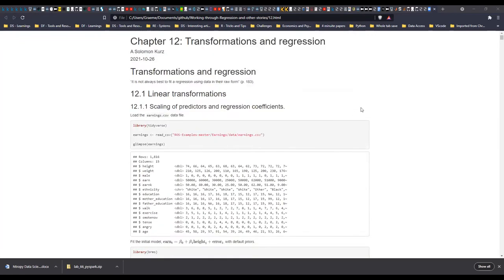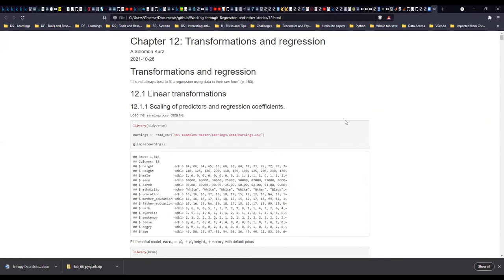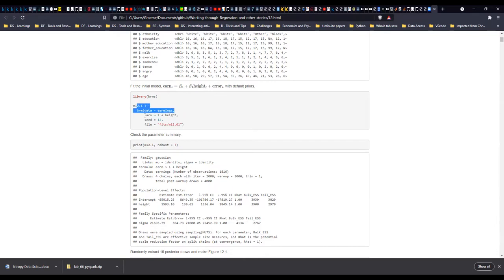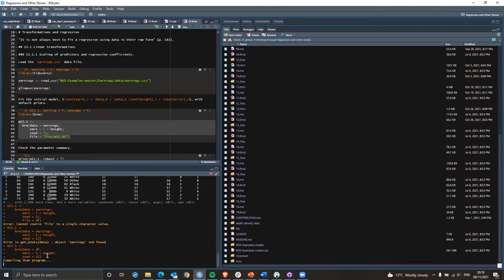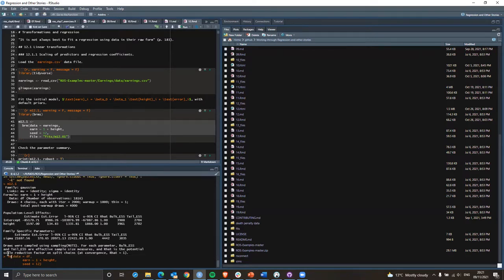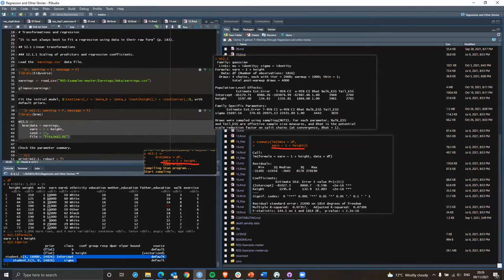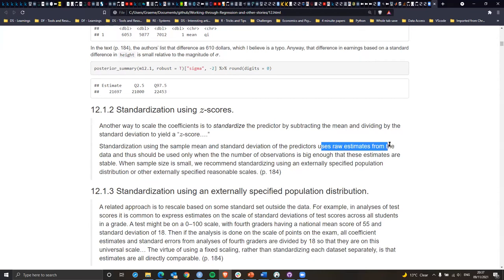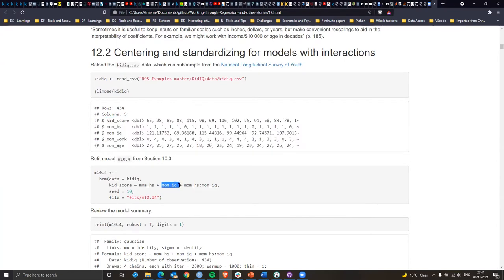Regression and Other Stories: Chapter 12 Transformation and regression (2021-11-09) (ros01)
August and Steve discuss Chapter 12 ("Transformation and regression") from Regression and Other Stories by Andrew Gelman, Jennifer Hill, and Aki Vehtari, at the R4DS Book Club, Cohort 01.